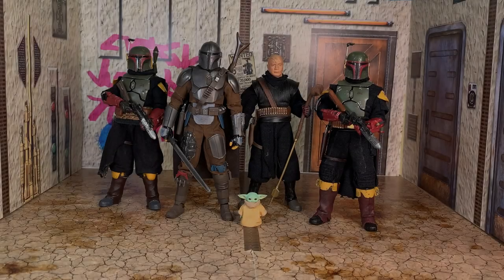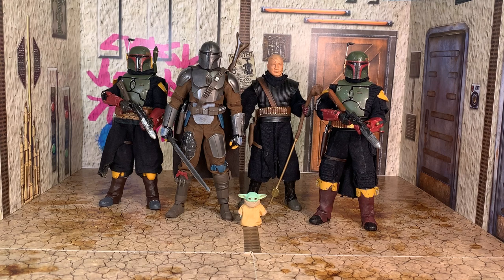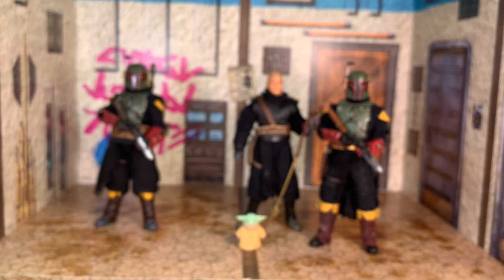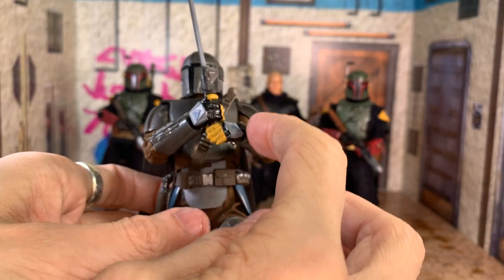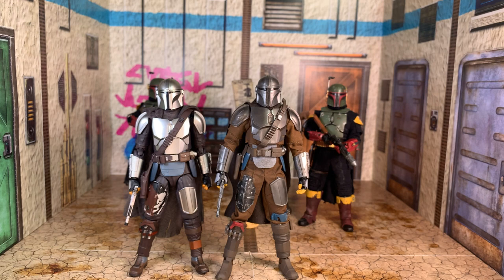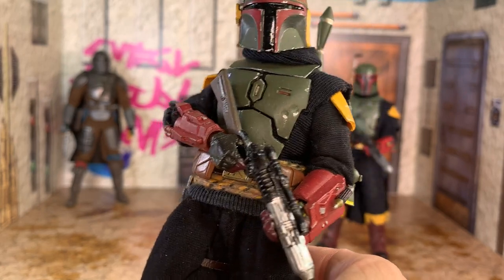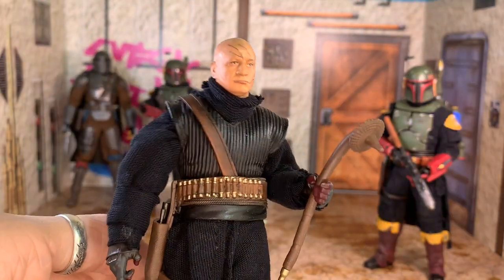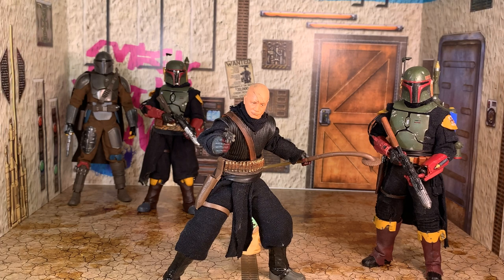GTB Customs Soft Goods Star Wars 1/12 Mandalorian & Pals Figure Reviews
Good-day to you fellow nerds!

Track: Vladimir Zelentsov - Black Raven (Nordic Style Cover)

A few people have asked me to create a coffee account so here is that link, any donation is massively appreciated!

This will help me afford new releases to review for you guys and will be massively appreciated!